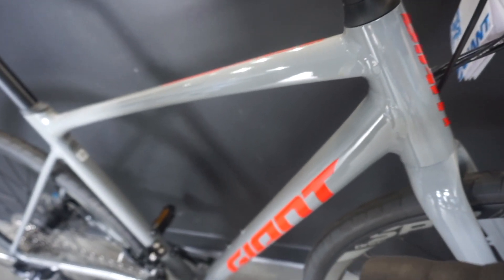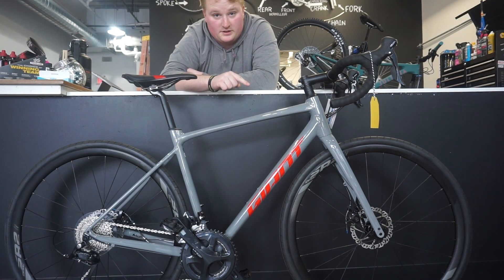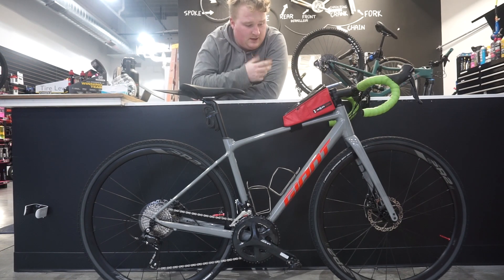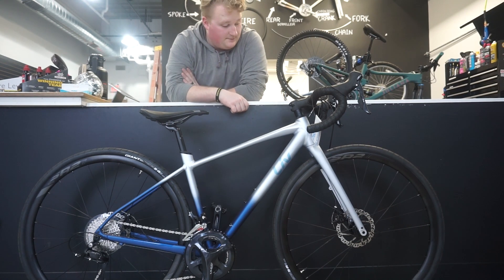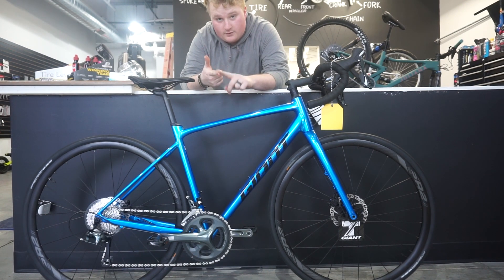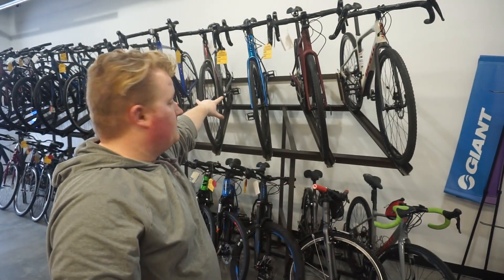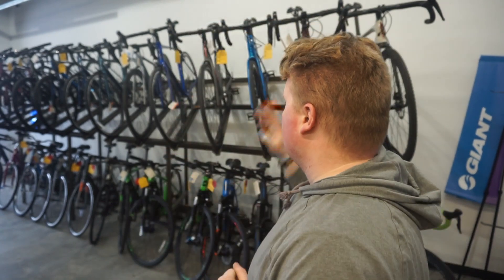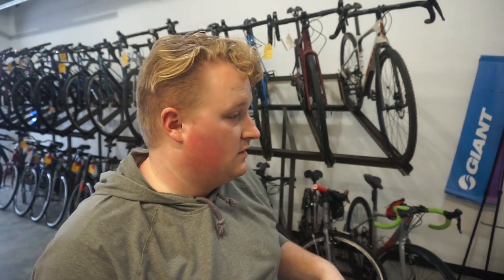Giant’s New Affordable All Road Bike!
Today we will talk about the 2020 Giant Contend AR 2, and 3. Also the Liv Avail AR 3. Make sure you check out for all your cycling needs!

Here is the gear that I use!

Main Camera
Best gimbal ever for iPhone
Charger For Camera
Small Tripod